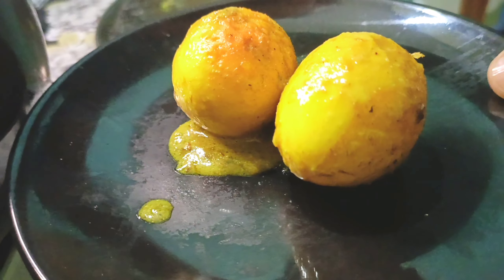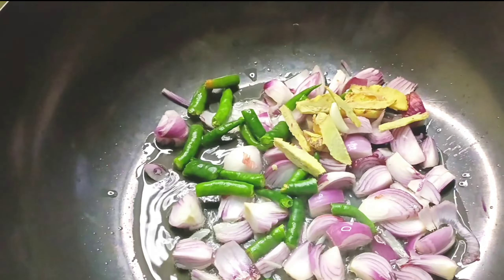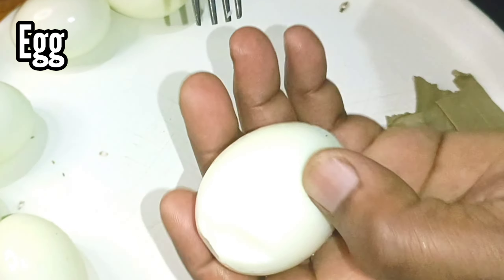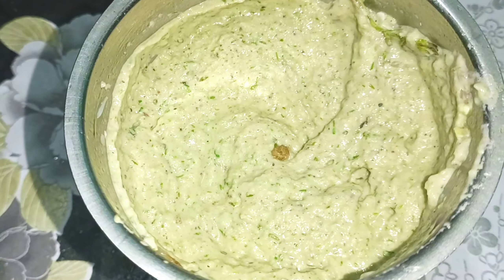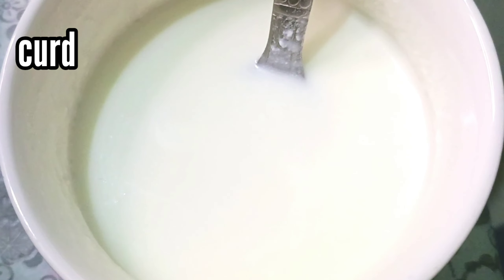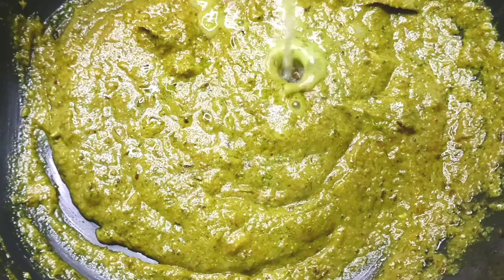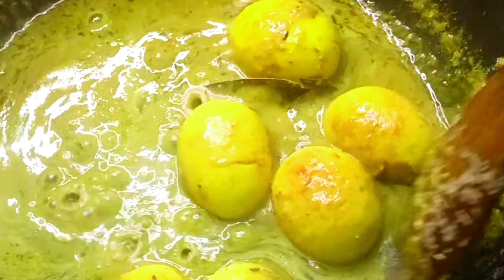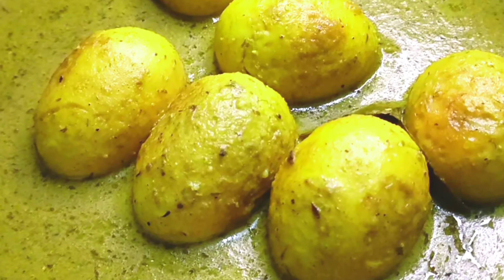अफगानी ग्रीन एग करी नए तरीके से बनाकर तो देखें / Afghni anda recipe/ egg korma recipe/ Afghani egg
अफगानी ग्रीन एग करी नए तरीके से बनाकर तो देखें / Afghni anda recipe/ egg korma recipe/Afghani egg curry

# Afghani egg curry
# Afghani egg curry recipe
# Afghani egg korma recipe
# Afghani green egg curry
# black pepper Afghani egg curry
# green egg
# green egg curry recipe
# anda korma
# Afghani egg kaise banate h
# Afghani egg curry kya hota h kaise banate h

ingredients -

 Egg  - 6

curd - 1/2 bowl

green chilie - 7,8

onion -3

garlic  - 7,8

cardamom. - 3,4

cannimon - 3

salt - per as to

cashew -5,6